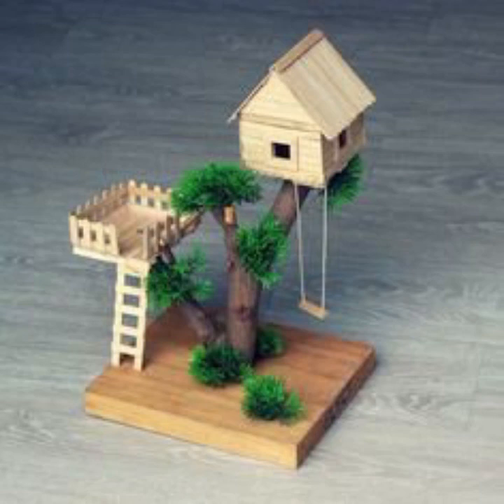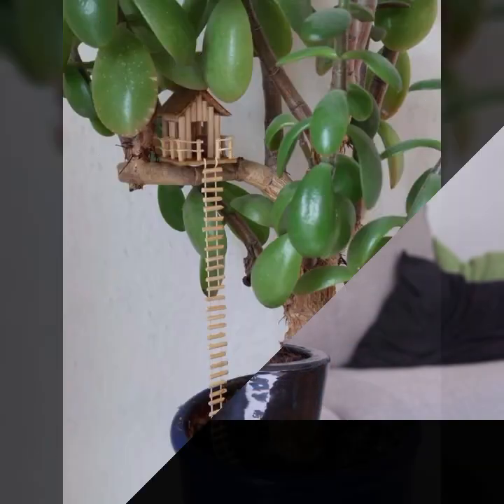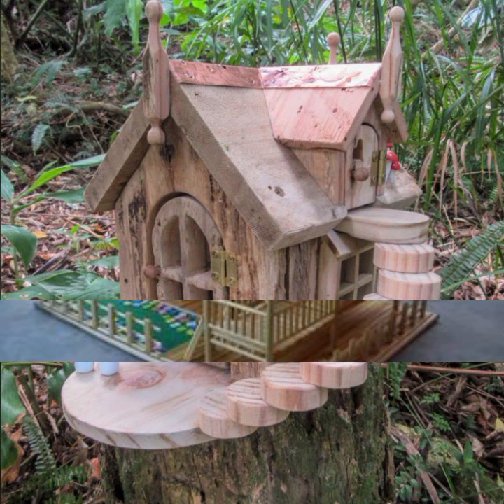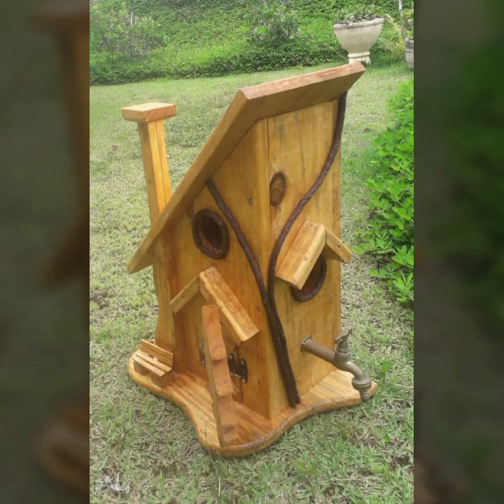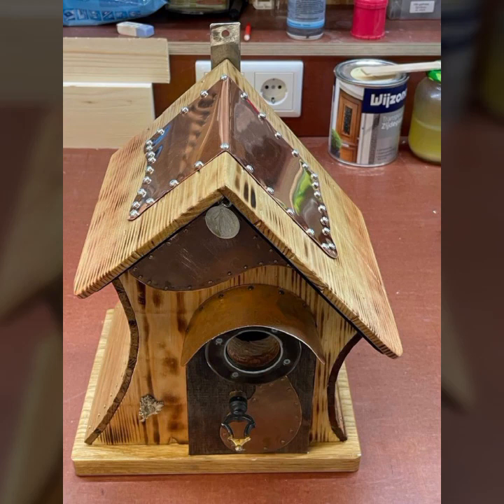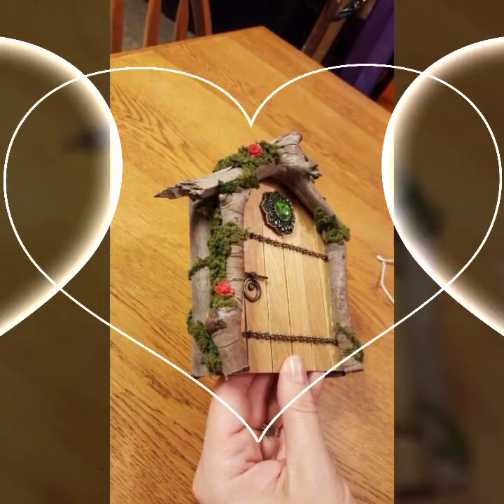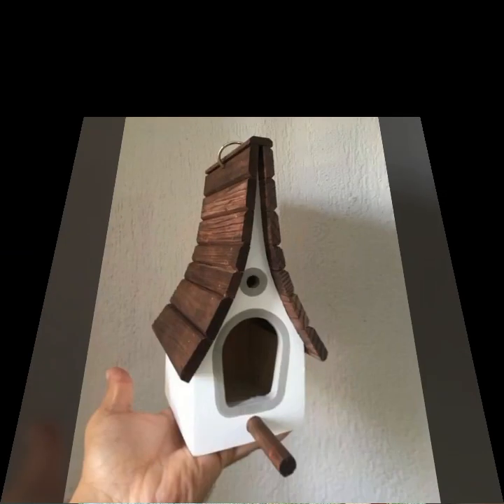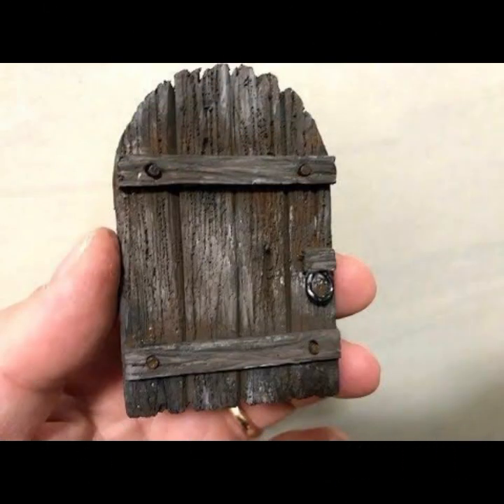Top 50 scrap Wood décor and scrap wood art ideas / Make money with wood art ideas /wall art plans